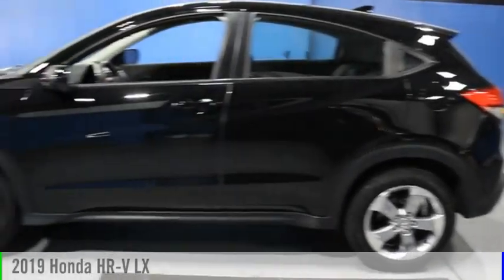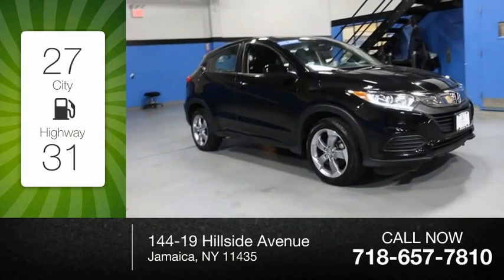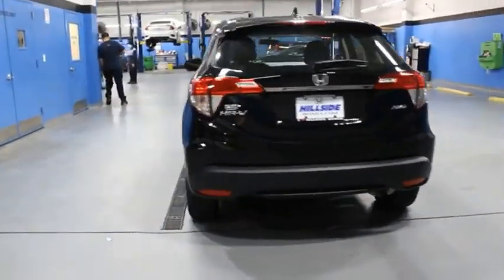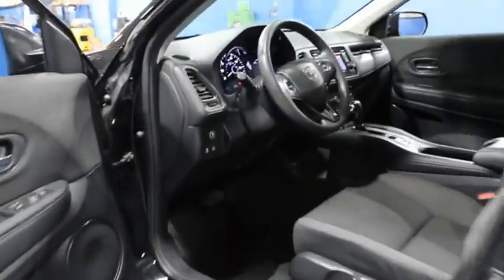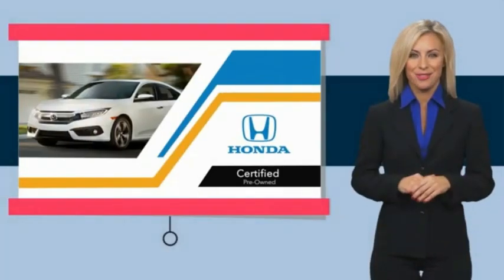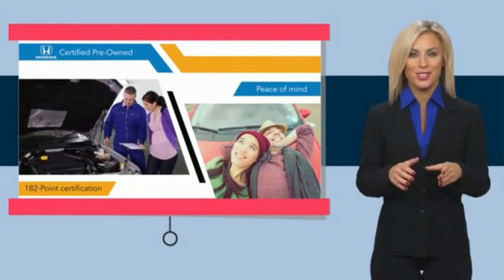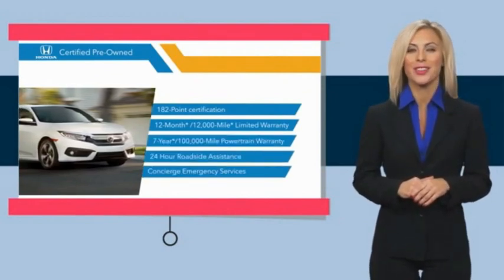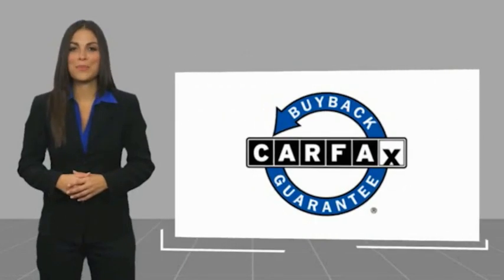2019 Honda HR-V Jamaica NY U2510264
2019 Honda HR-V LX

Hillside Honda
144-19 Hillside Avenue

Recent Arrival! NO HIDDEN DEALER FEES, NO FINANCING REQUIREMENTS, Hillside Honda To Go means you pay EXACTLY what you see! *HondaTrue Factory Certified with Warranty* Spotless! Best Conditioned Vehicles in the Market! Our aggressive NO FEE, market based pricing takes all the headache out of shopping! Clean CARFAX. CARFAX One-Owner.Passed 182 Point Inspection, New Brakes, Recent Oil Service, White Glove Detailed, AWD.***INTERNET SPECIAL - MUST PRESENT AD AT TIME OF SALE. EXCLUDES ALL PRIOR OFFERS*** All Honda Certified Pre-Owned vehicles include: . 182 Point Inspection . 84 Month/100,000-mile (whichever comes first) Powertrain Limited Warranty from the vehicle's original in-service date . 12 months/12,000 miles (whichever comes first) non-powertrain warranty from the original warranty expiration date or from the Honda Certified purchase date. . Warranty Deductible : $0 . Trip interruption protection . Vehicle History Report . Warranty is transferable . Roadside Assistance with Honda Care purchase . XM Satellite Radio 3 trial months of service All efforts are made to ensure each vehicle displayed is IN STOCK as well as AVAILABLE. Hillside Honda is not responsible for typographical errors.